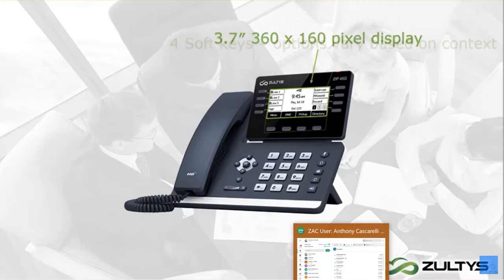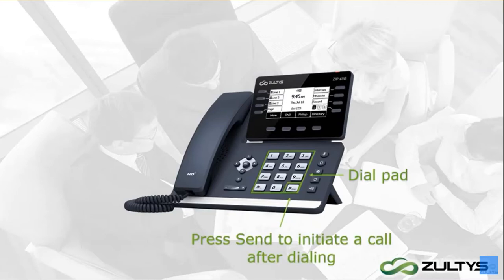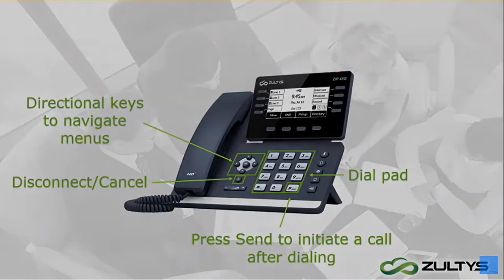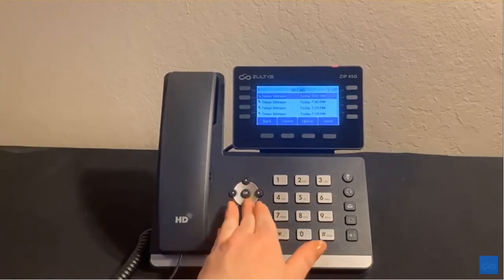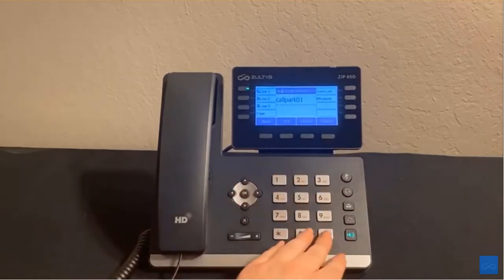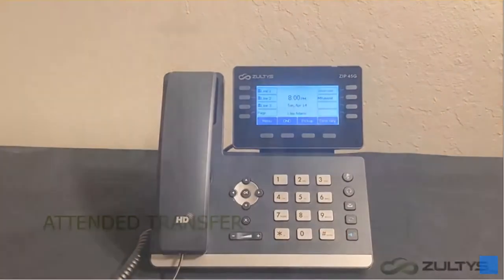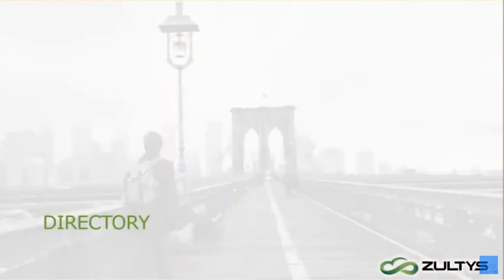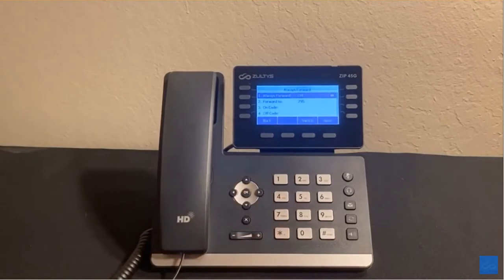ZIP 45G Tutorial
Zultys ZIP 45G Tutuorial on phone fetaures.